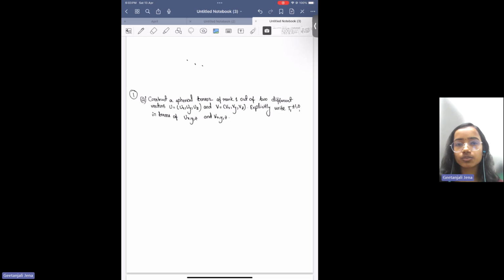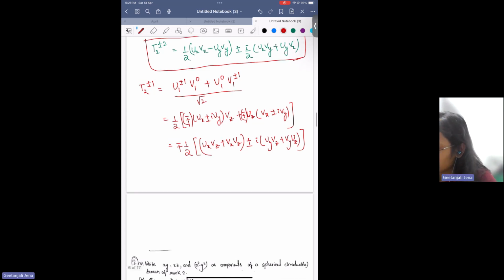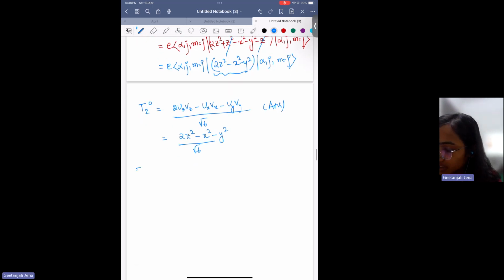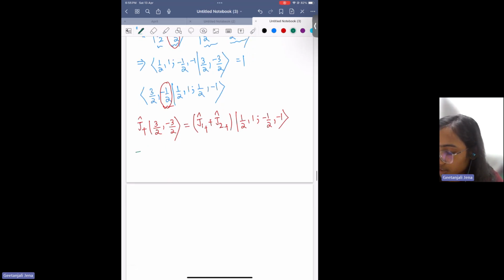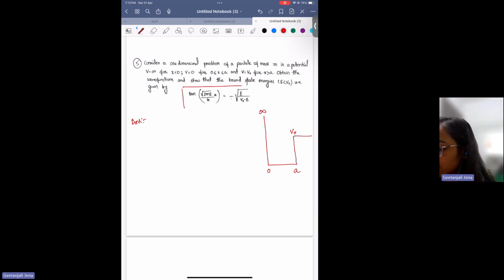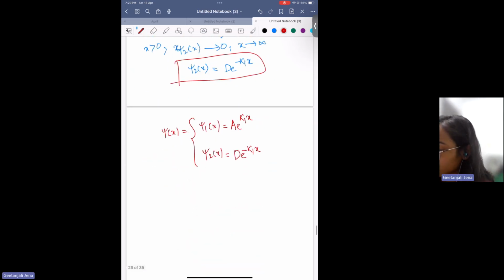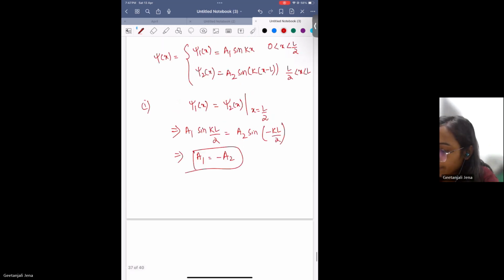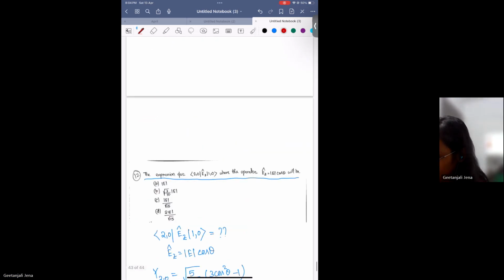Week 12 QM I